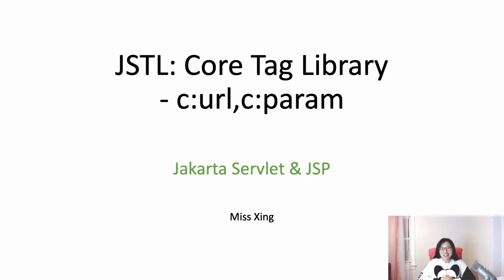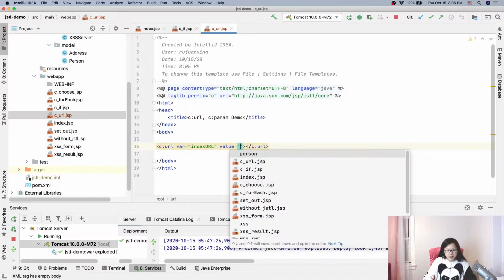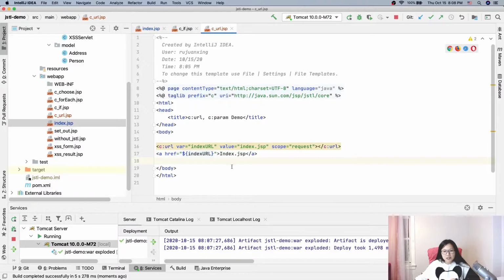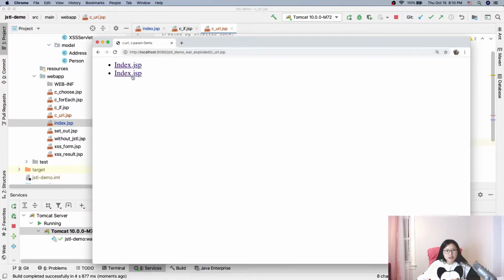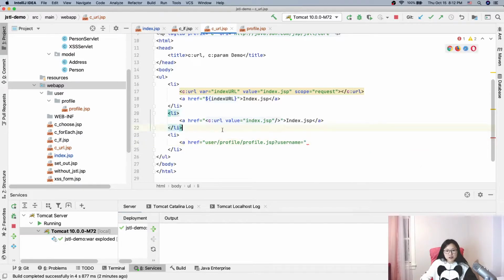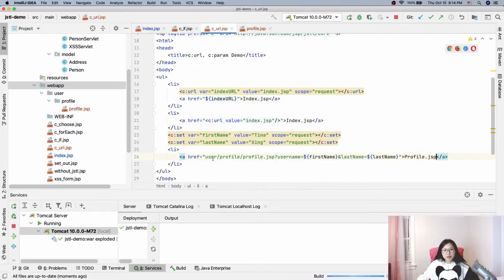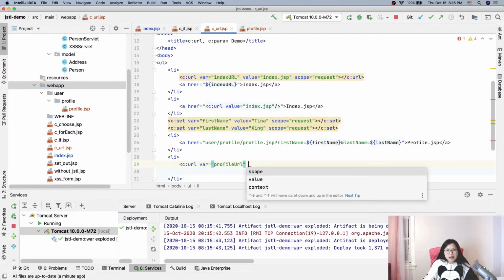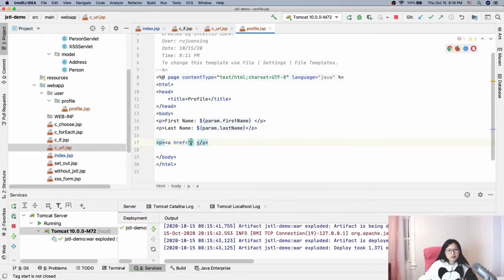Jakarta Standard Tag Library (JSTL): Core Tag Library - c:url, c:param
In this video, shows the benefits when use c:url, c:param in Jakarta Standard Tag Library (JSTL): Core Tag Library.